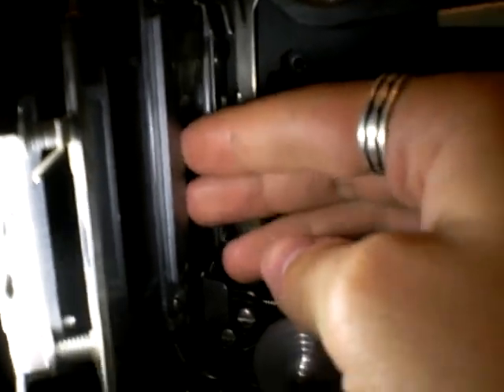Restoring Loops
On 16mm B&H autoload projectors. Here I'm using a Tobin transfer unit which is outfitted from a B&H autoload, so the same principles apply.